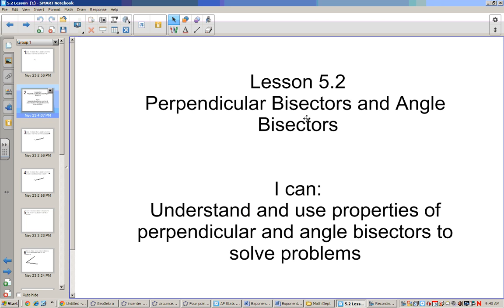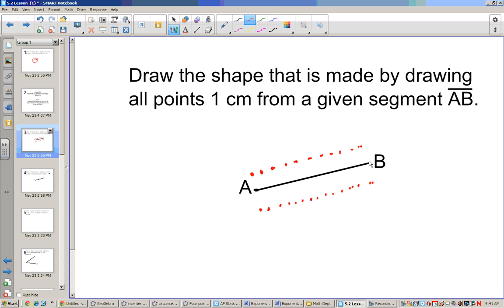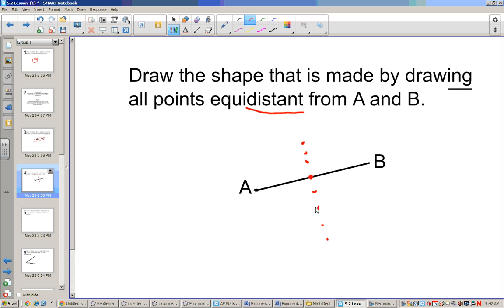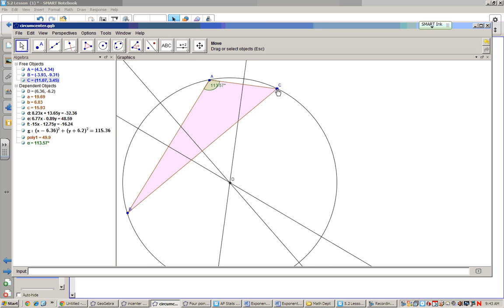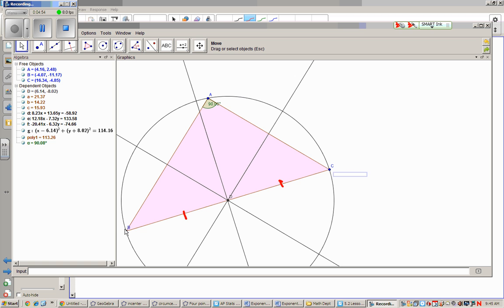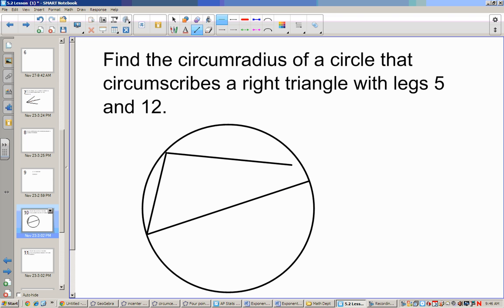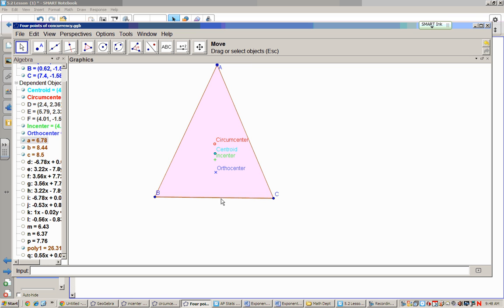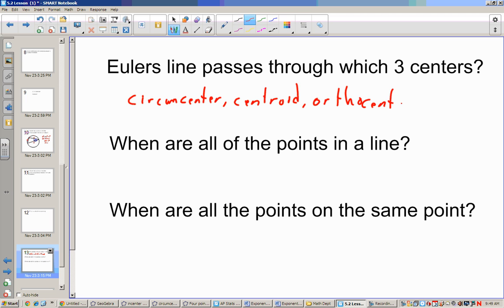Lesson 5 2